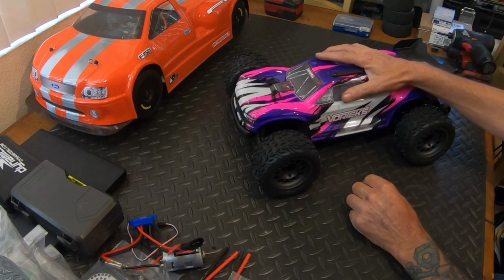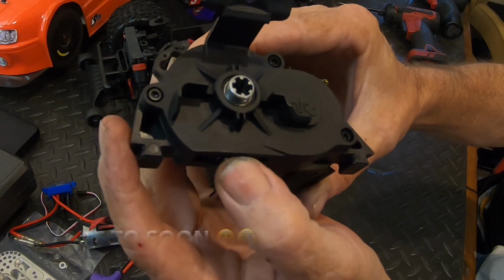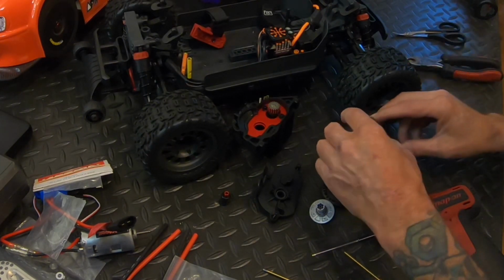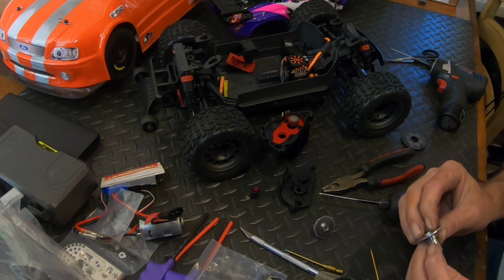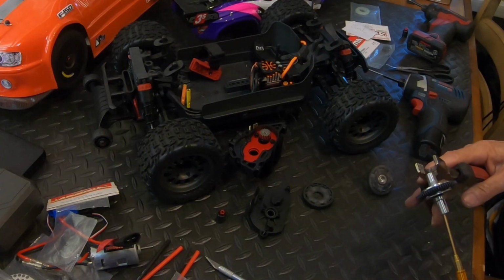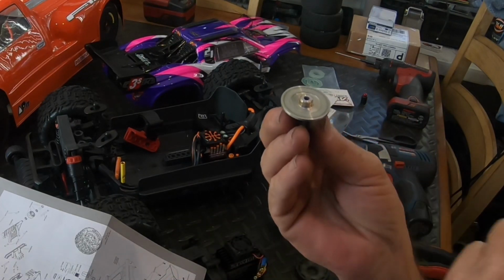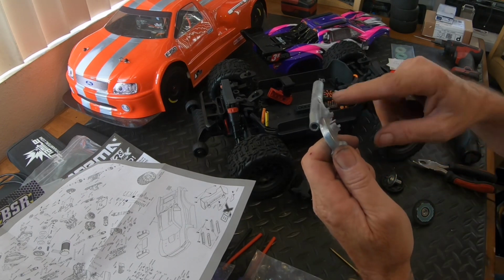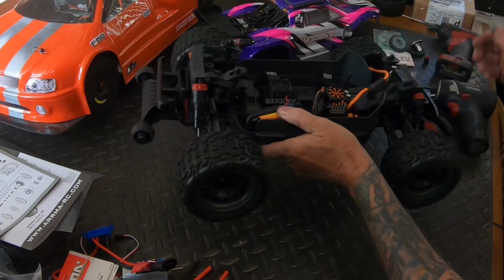Arrma VORTEKS Motor Issue Found not what I expected at all ??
Unboxing run video